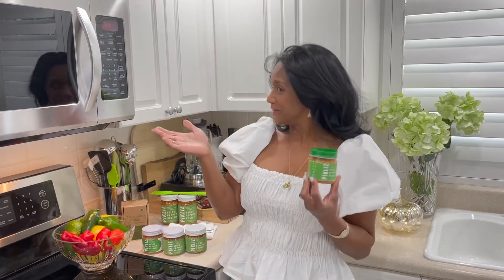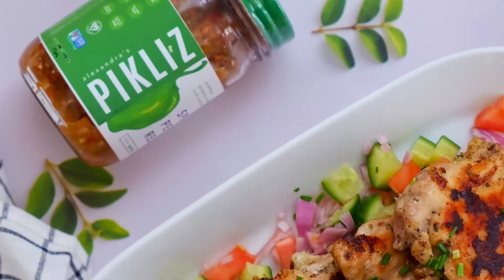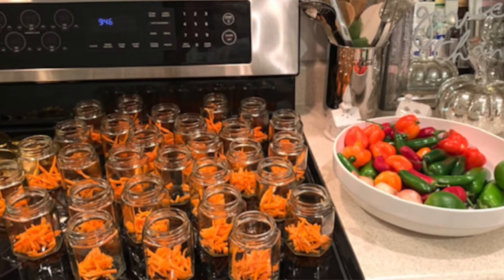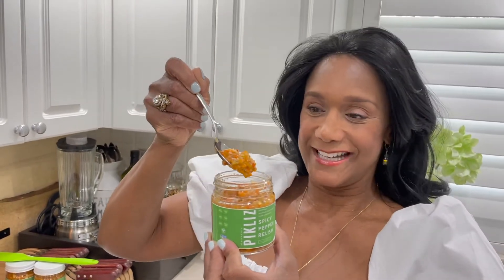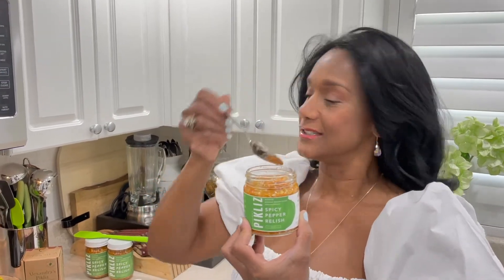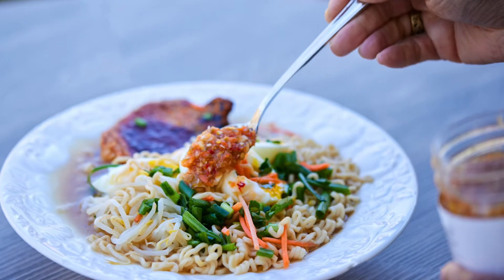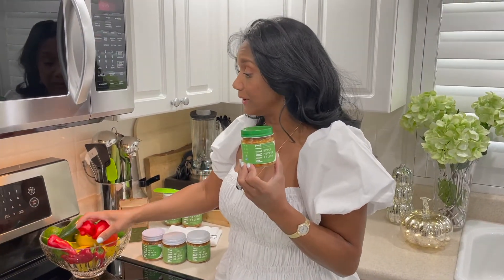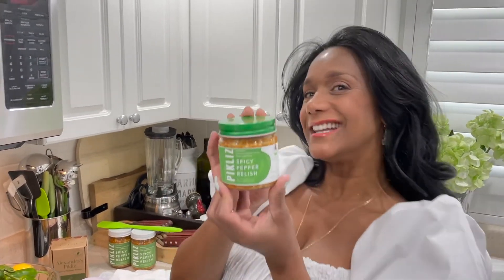In the Kitchen with Alexandra, Kickstarter Project Video Alexandra’s Pikliz, Spicy Pepper Relish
We need your help! In the Kitchen with Alexandra creates a crowdfunding campaign with Kickstarter. Want to support us? Become a backer of our first Kickstarter project by pledging one of our rewards, jars of Alexandra's Pikliz Spicy Pepper Relish! This Haitian hot pepper relish is an all-purpose condiment to bring heat in the kitchen. Flavor enhancer. Meal Perfecter.

More than a hot sauce, this uber versatile condiment is made for home cooks and hot aficionados alike. Enjoy PIKLIZ as a condiment, dressing, dip, spread, sauce, ingredient, and more. It's your one-stop-spoonful to add pep to every bite from breakfast to your late-night snack. We are raising funds so we can order Alexandra's PIKLIZ from our co-packer and launch.

Bring vibrant Haitian flavors to your home with small-batch hot pepper relish, the diversion your taste buds have longed for with Alexandra's PIKLIZ, Spicy Pepper Relish, available in generous 12 oz jars.

What Is PIKLIZ? Pikliz, pronounced “pik-lees”, is a Haitian cuisine condiment of hand-chopped pickled cabbage, carrots, bell peppers, and scotch bonnet peppers, traditionally served with meats and fried food to balance rich flavors.

Our Recipe Is Different. Pikliz, Perfected. Alexandra's Pikliz recipe takes things in a unique and fiery direction by replacing bell peppers with four seasonal chili peppers + hot scotch bonnets. Always the freshest ingredients. Puréed, achieving consistency with each spoonful. A pepper relish. A mouth-watering, bright, and spicy fusion of flavorful, savory heat. Pikliz, perfected!

Alexandra's PIKLIZ, Spicy Pepper Relish, available in a generous 12 oz jar, uses distilled white vinegar as its base, making PIKLIZ shelf stable with a shelf life of two years.

Vegetarians, pescatarians, and vegans: Spoon pikliz on your eggs, pizza, pasta, or fish. Punch up your hummus dip or cream cheese spread.
Meat lovers: Try it on steaks, pork chops, and chicken. Or top burgers, sliders, hot dogs, tacos, salads, and sandwiches.

"My ultimate goal is for pikliz, the Haitian cuisine condiment, specifically Alexandra's Pikliz, to be as recognized everywhere as Korean kimchi."

Plus, Alexandra’s PIKLIZ is a Superfood! The chilis in our Pikliz pack a punch of flavor and health benefits. Alexandra's PIKLIZ is made with a variety of peppers for color, flavor and to maximize the nutrition in every bite. As a result, our condiment is an excellent source of capsaicin in your diet.

Meet Capsaicin, The Hottest Superfood. Vibrant spice and color aside, the hot chili peppers in our Pikliz also offer a powerful array of health benefits. Scientific evidence shows that capsaicin, an especially potent compound in chili peppers, is a powerhouse in the nutrition department.  one 2020 study showed that eating chili peppers regularly may reduce your risk of dying from heart disease by 26%! If you needed another reason to pile on the Pikliz, that's a pretty good one in our book!

Alexandra's Pikliz is the flagship product for In the Kitchen with Alexandra, a Home with Alexandra brand.

@inthekitchenwithalexandra  or  @homewithalexandra